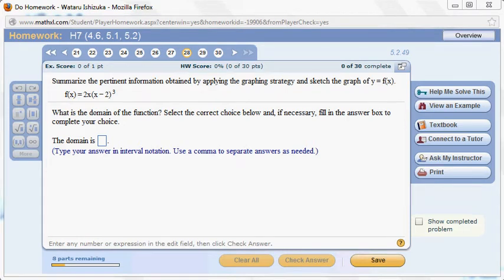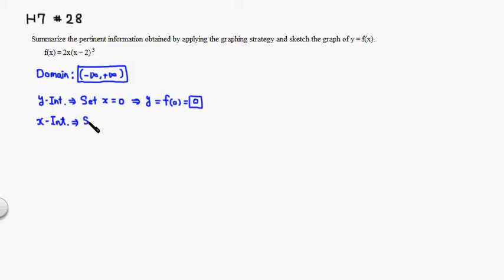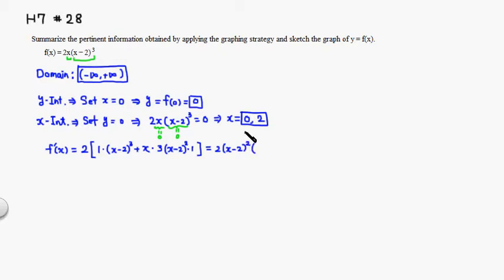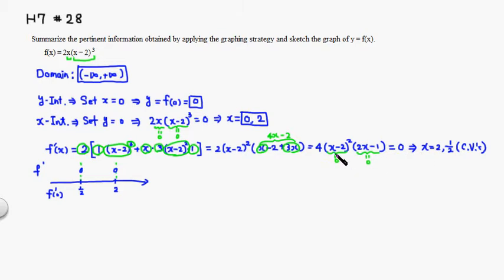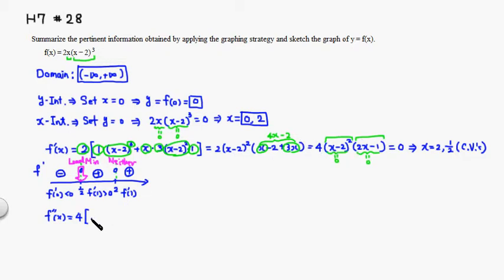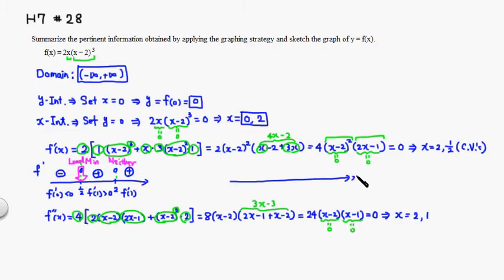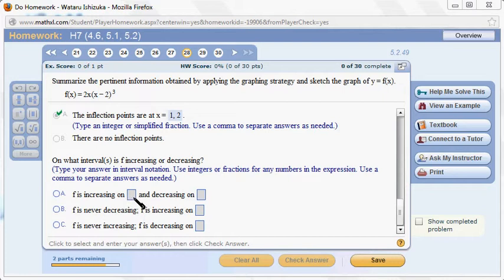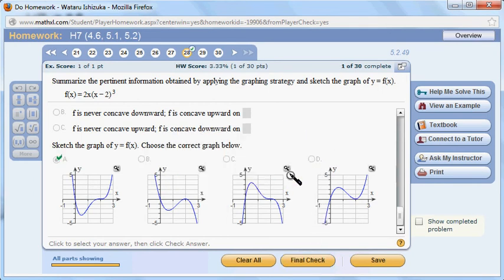MTH108 H7 #28 (Summer 2013)